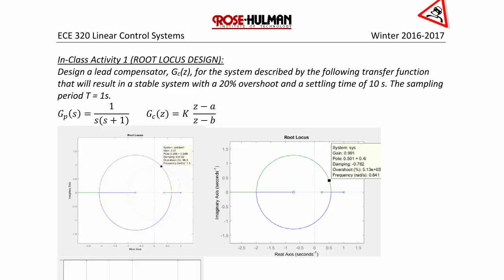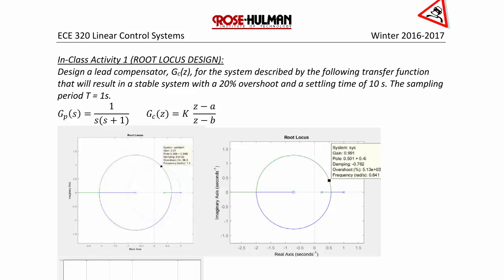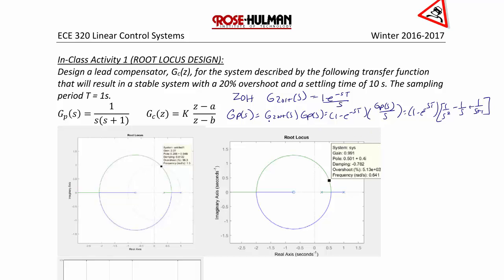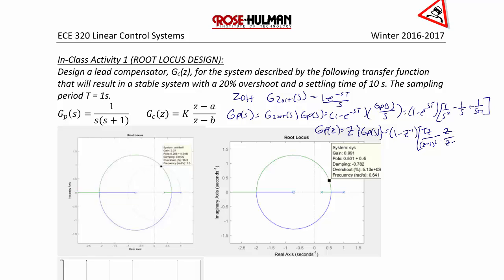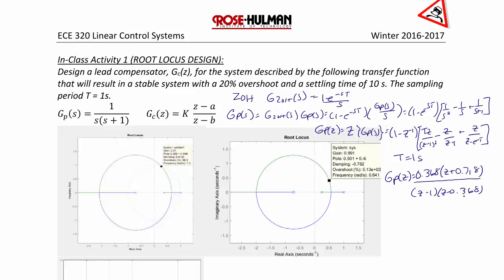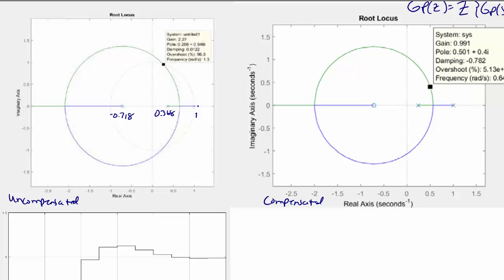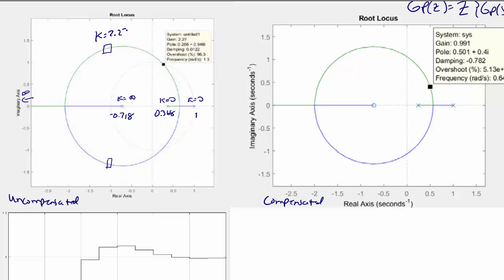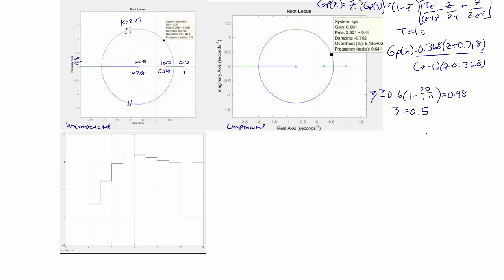ECE320 Lecture10-2b: Discrete-time Systems Design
This video will demonstrate how to use transfer function, root locus, and frequency response control to design a digital control system to implement lag, lead, lag-lead, PI, PD, PID compensators.